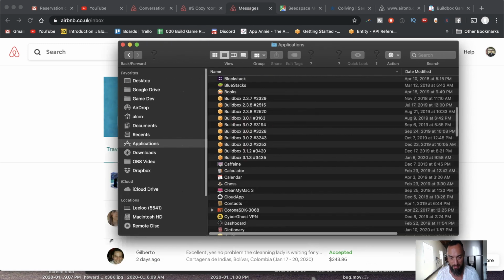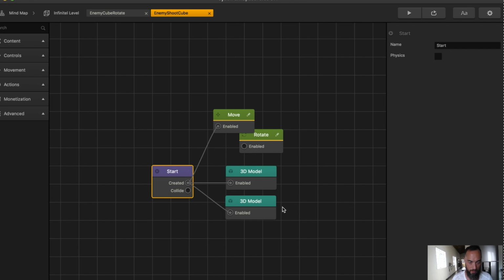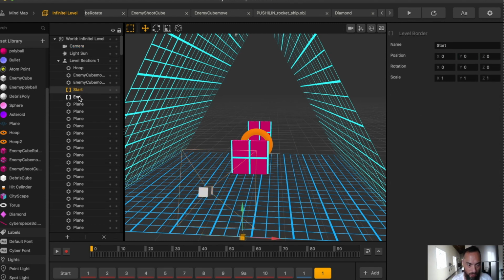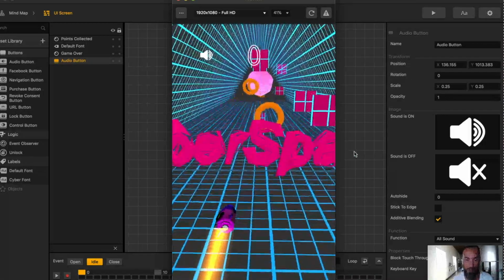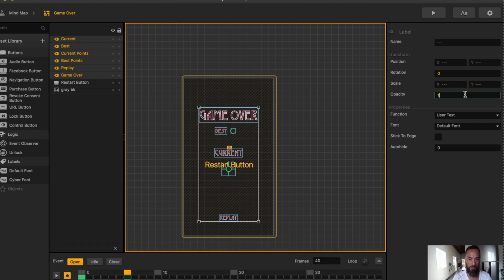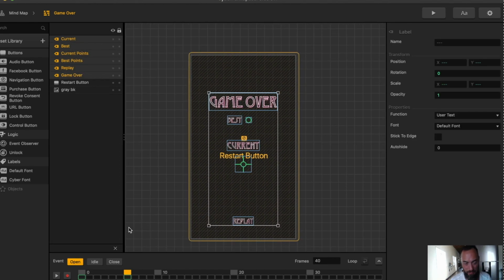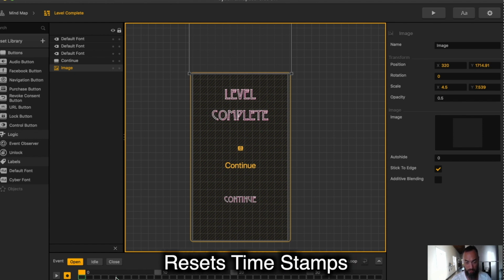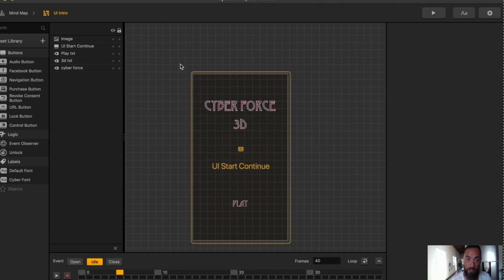Making a Game in 5 Days. Buildbox Menu UI, Game Over UI and Final Thoughts